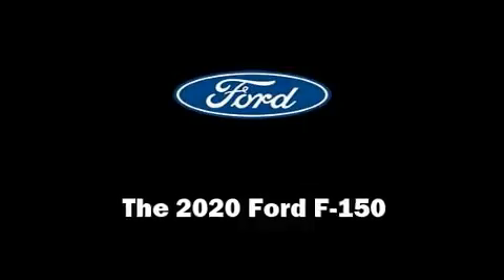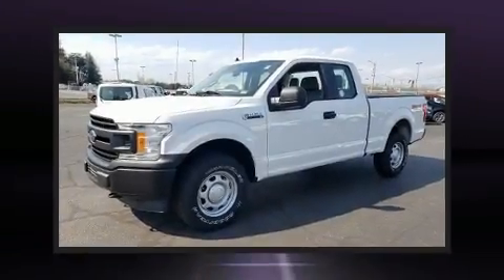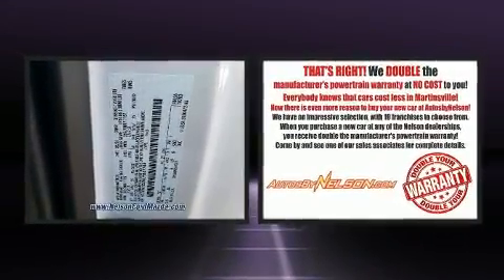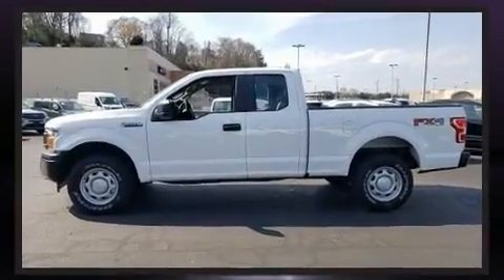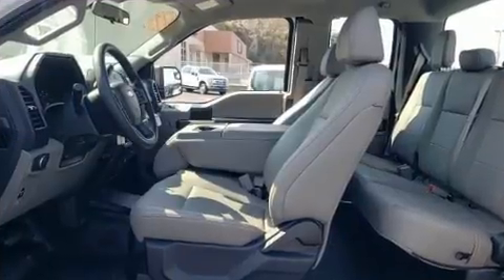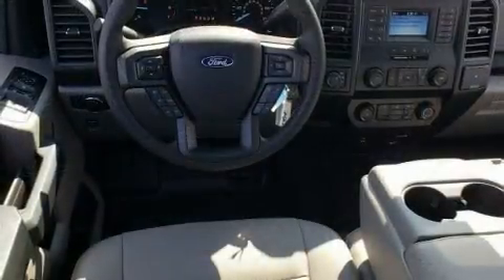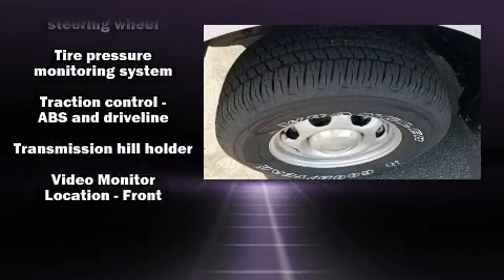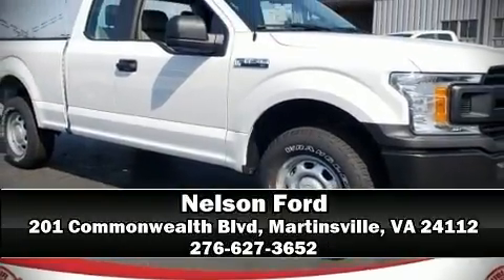2020 Ford F-150 XLT in Martinsville, VA 24112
Nelson Ford
201 Commonwealth Blvd

Get excited about the 2020 Ford F-150. It features an automatic transmission, 4-wheel drive, and 5 liter 8 cylinder engine. A wealth of standard features means that you no longer have to sacrifice. Such as remote keyless entry, 1-touch window functionality, adjustable headrests in all seating positions, an outside temperature display, front fog lights, power windows, cruise control, and a split folding rear seat. Ford ensures the safety and security of its passengers with equipment such as: dual front impact airbags, front side impact airbags, traction control, brake assist, ignition disabling, an emergency communication system, and 4 wheel disc brakes with ABS. For added security, dynamic Stability Control supplements the drivetrain. Our aim is to provide our customers with the best prices and service at all times. Stop by our dealership or give us a call for more information.